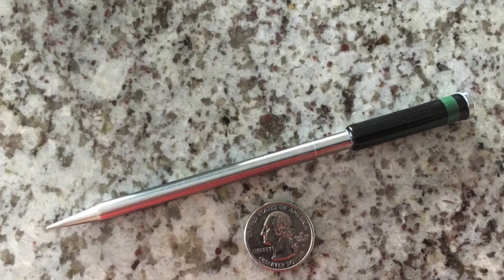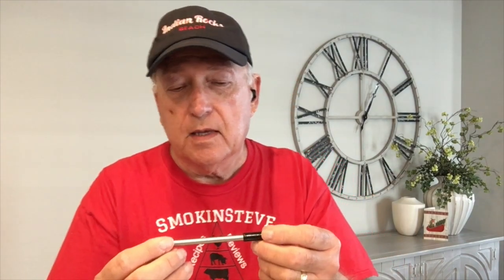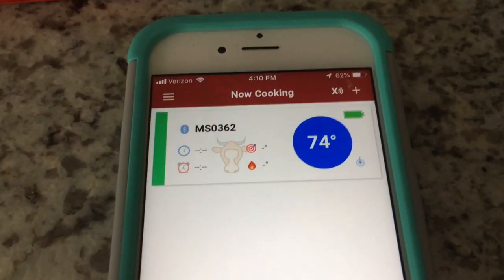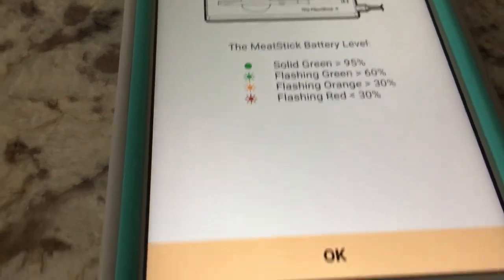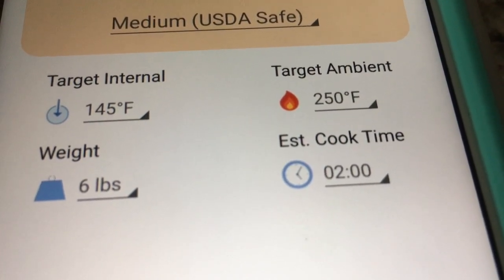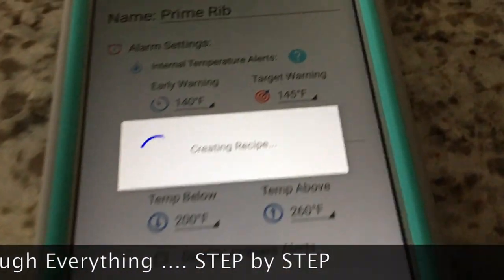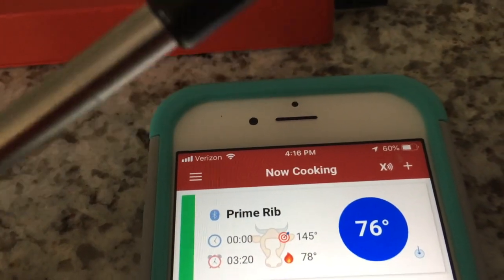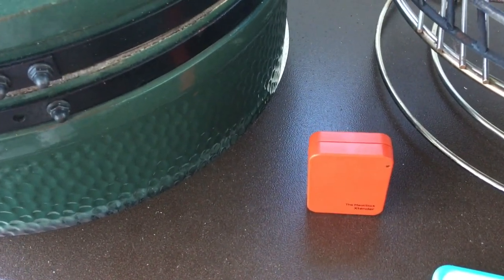The MeatStick Review - True Wireless Temp Probe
Bear Mountain Pellets:

InkBird Temp Probe:

Black Baking Mat:

Pizza Peel